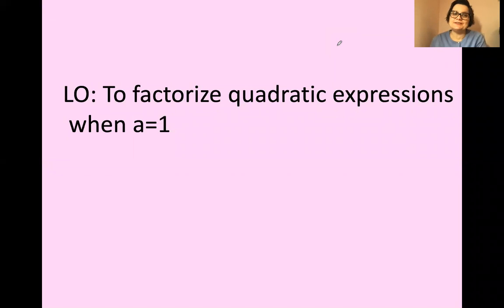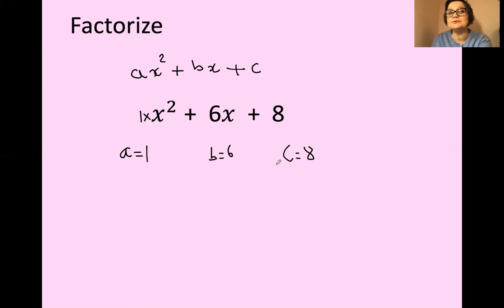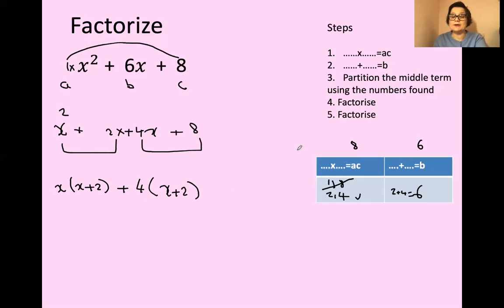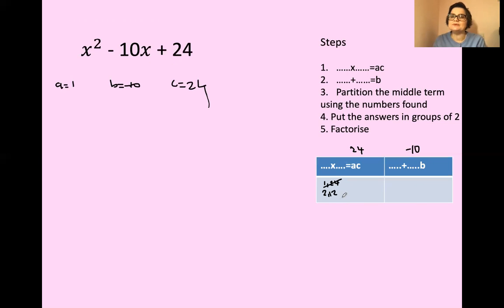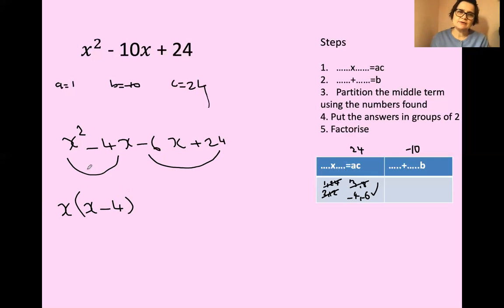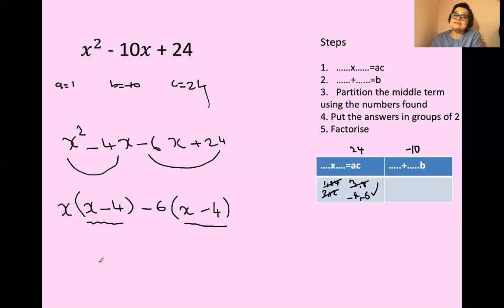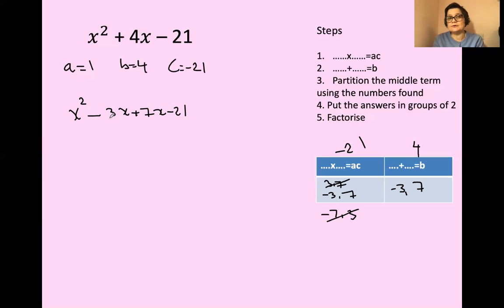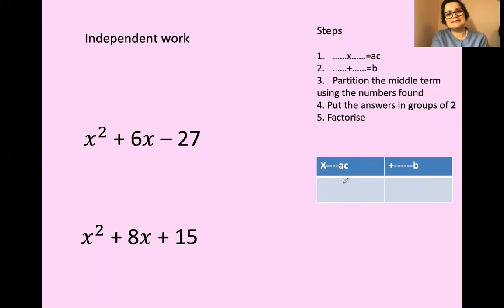Factorising quadratic expressions when a=1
In this video you will learn how to factorise quadratic expressions using the "splitting the middle term method"